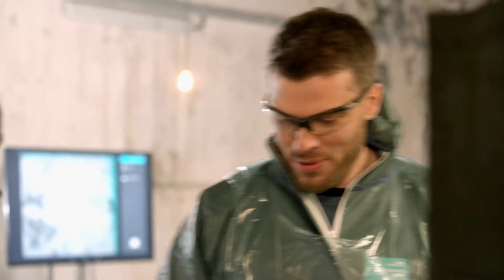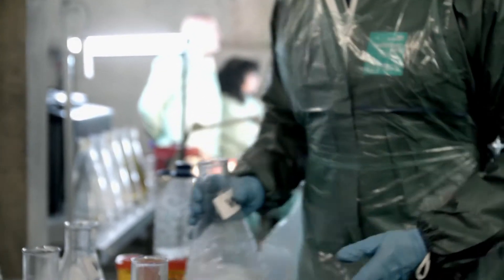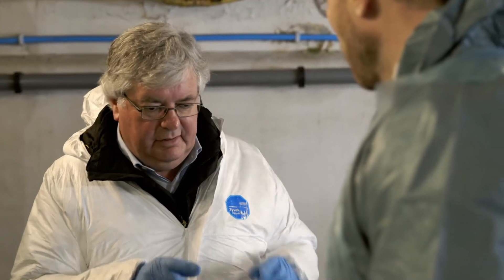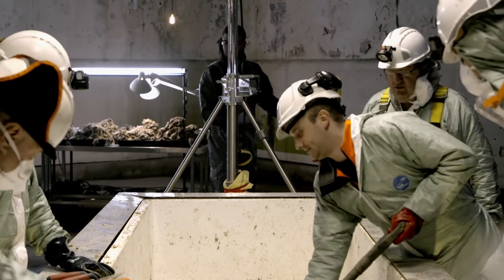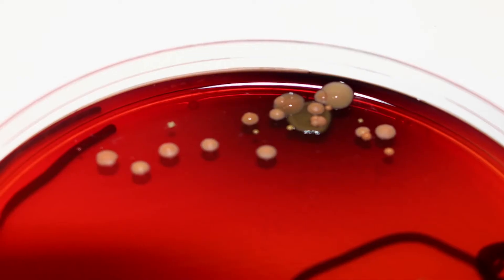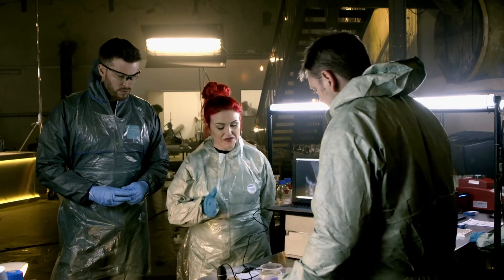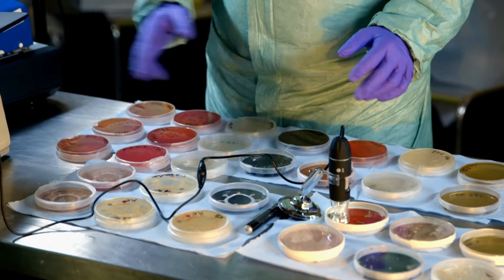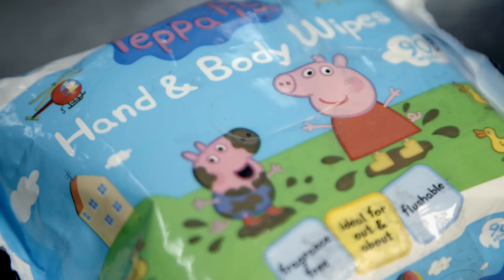The Real Reason Why Fatbergs Are So Dangerous to the Public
Exploration of why fatbergs are so dangerous to the public.